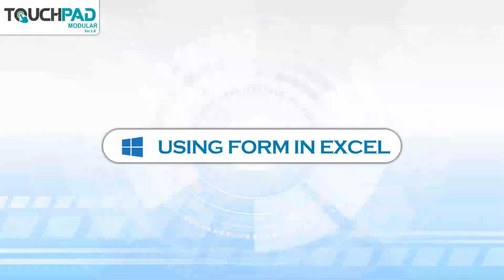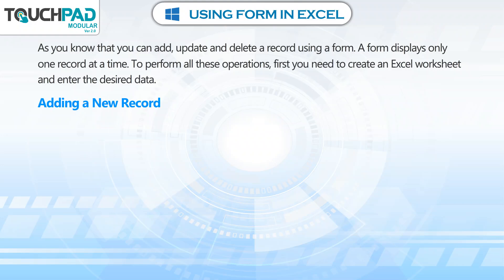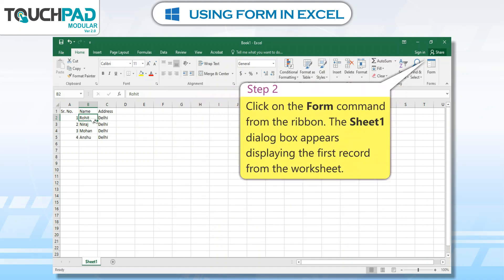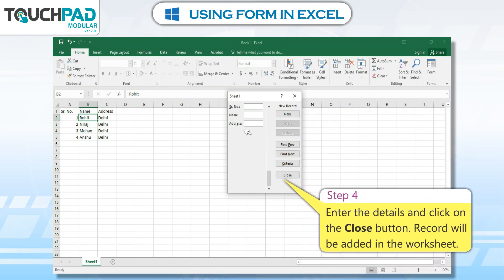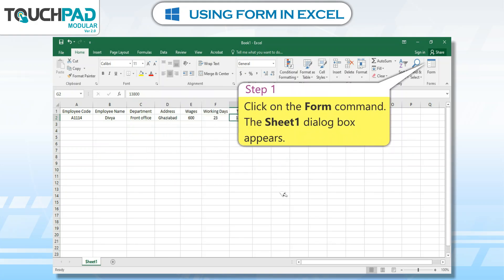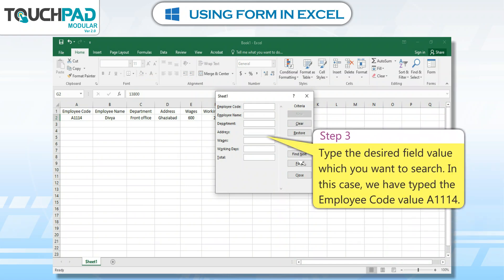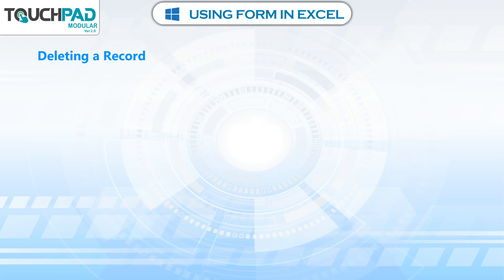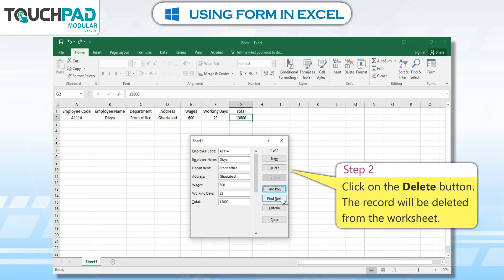𝐔𝐬𝐢𝐧𝐠 𝐅𝐨𝐫𝐦 𝐢𝐧 𝐄𝐱𝐜𝐞𝐥 |𝐂𝐡 𝟎𝟔|𝐌𝐨𝐝𝐮𝐥𝐚𝐫 𝐕𝐞𝐫 𝟐.𝟎|𝐂𝐥𝐚𝐬𝐬 𝟎𝟕